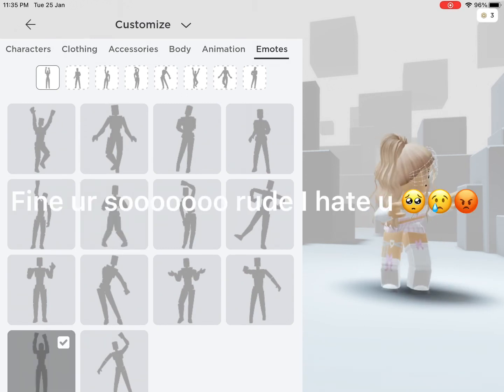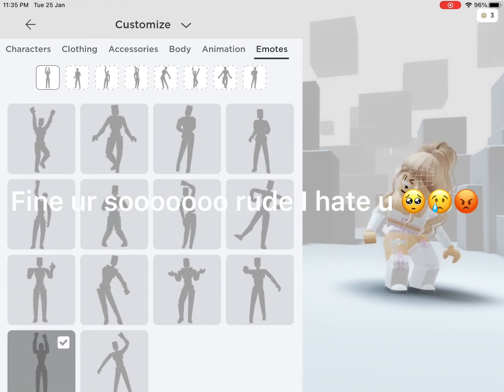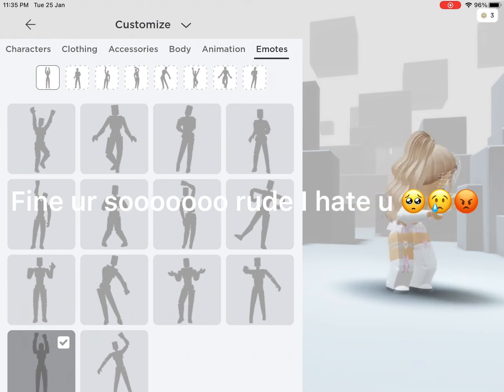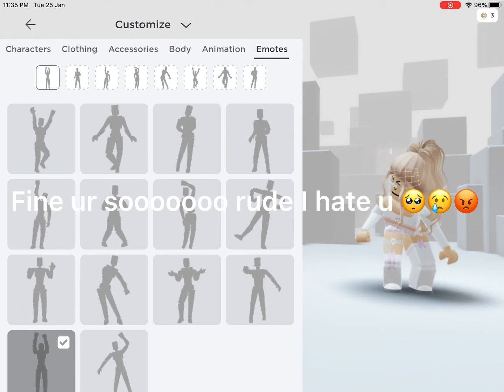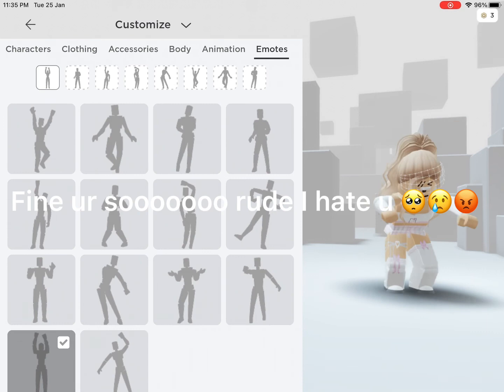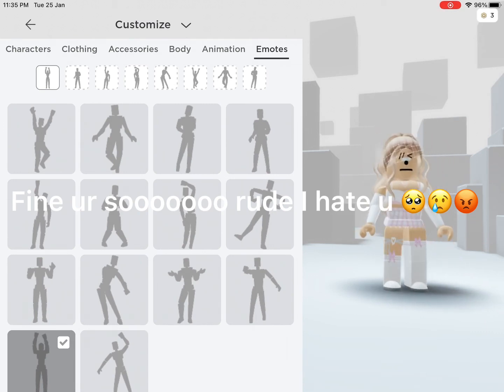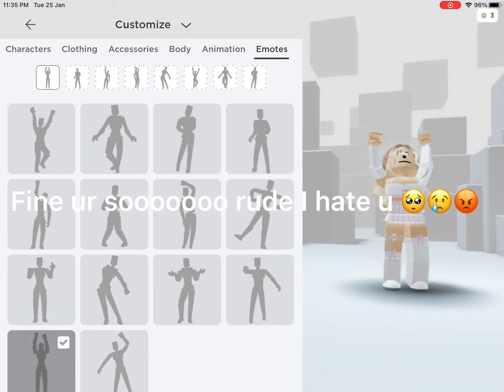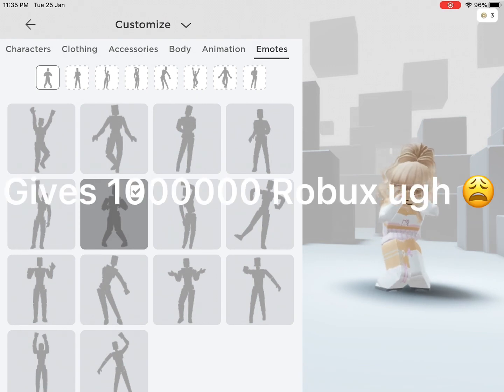When your mom tells you to play with ur sister